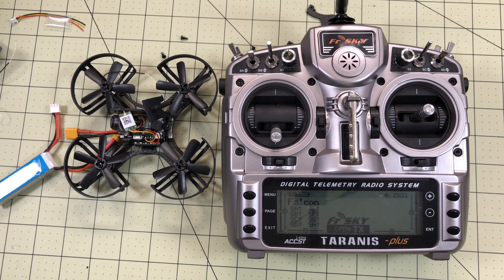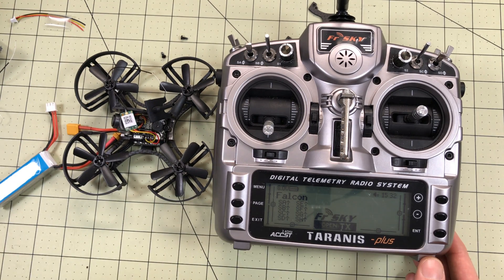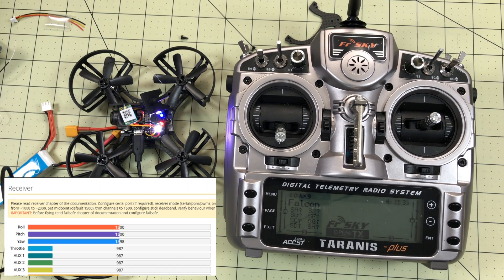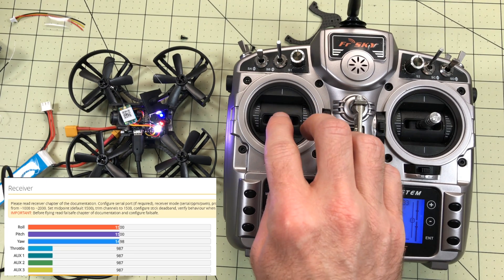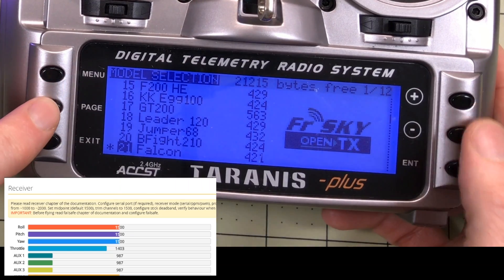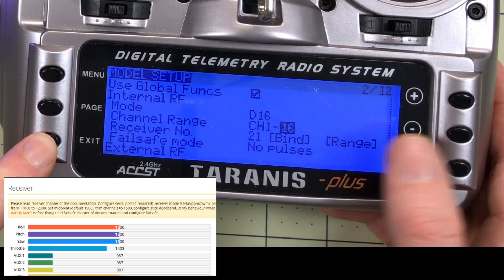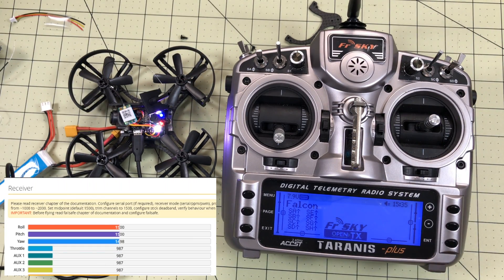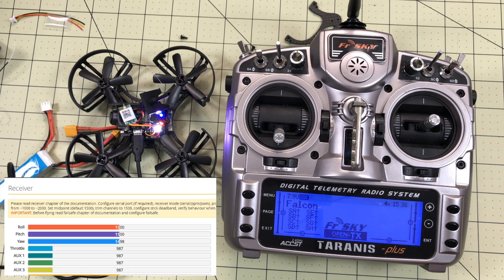FrSky XM Receiver Problem FIXED!!! 15 second latency, was totally unusable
Several times now I’ve had a huge problem with the FrSky XM receiver.  There is a MASSIVE latency between switches or stick movement and the flight controller seeing it.  The XM delay makes it totally unusable.  Thankfully I was able to fine an easy fix.  Upgrading the firmware on the XM didn’t fix it, and neither did installing Betaflight 3.2.  But a simple change to the radio config fixed it for me.  Hopefully it works for you too.